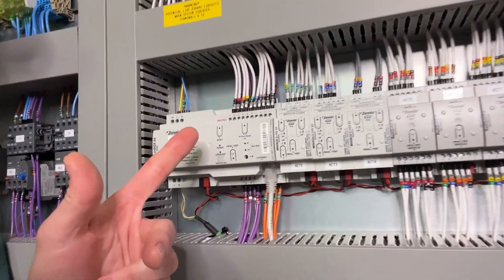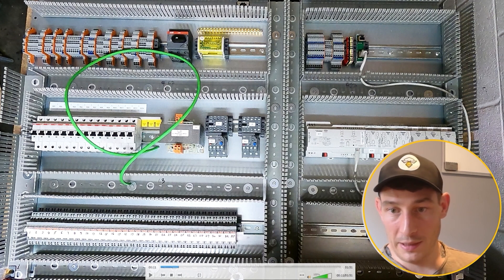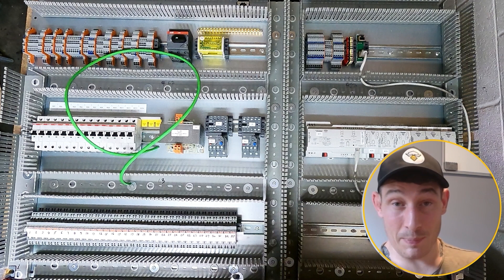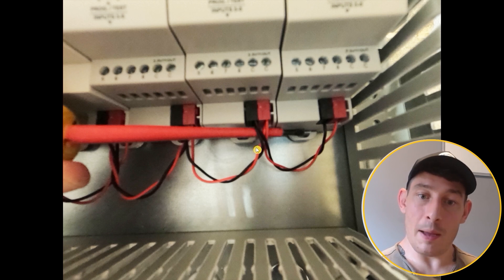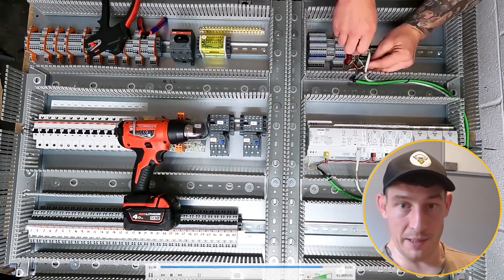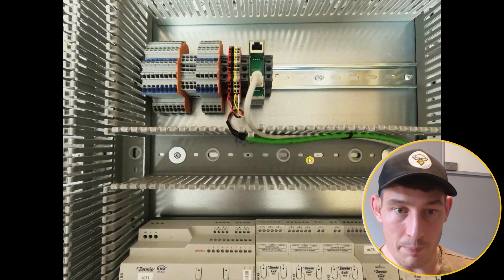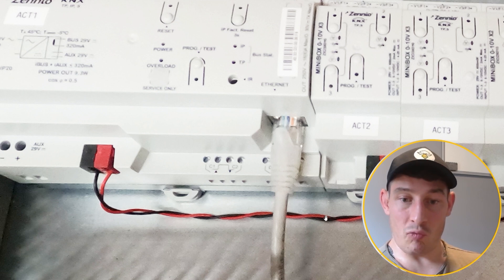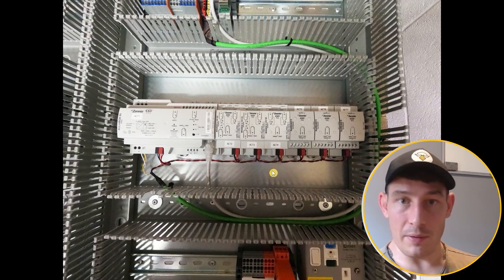PLC Panel Wiring Using KNX (Zennio)